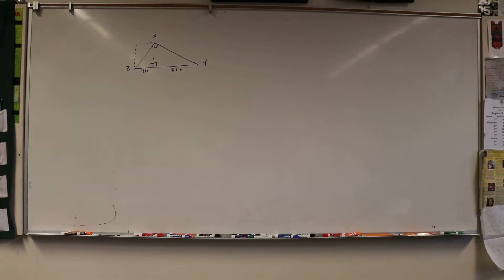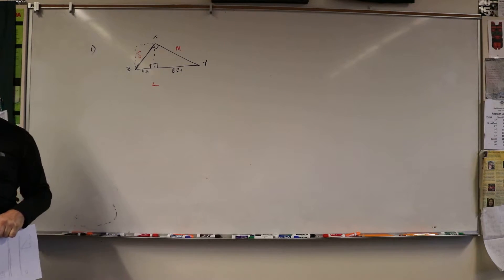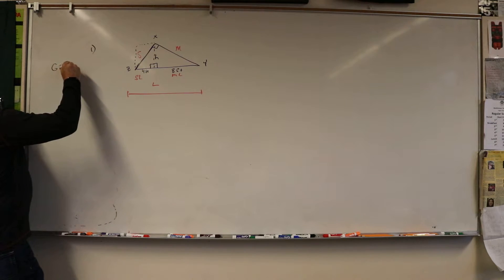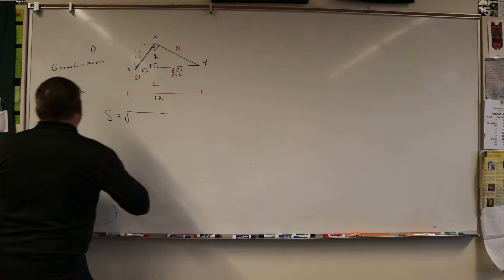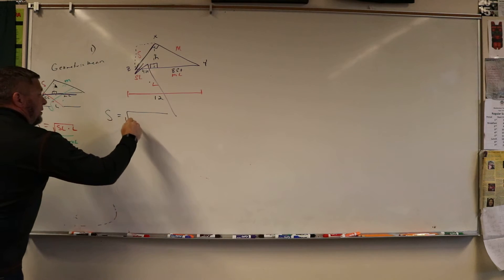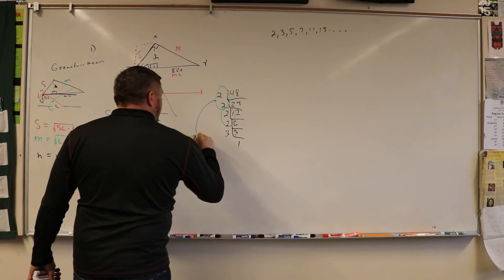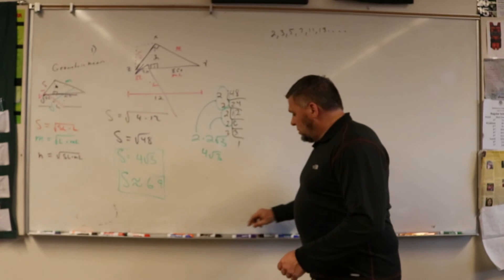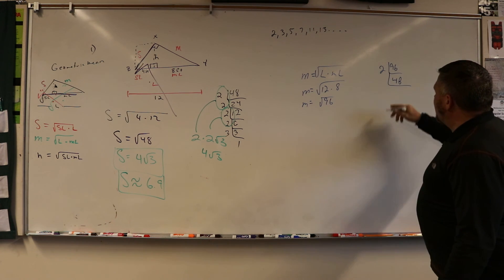MTS GEO CH8 PT Q1 P1